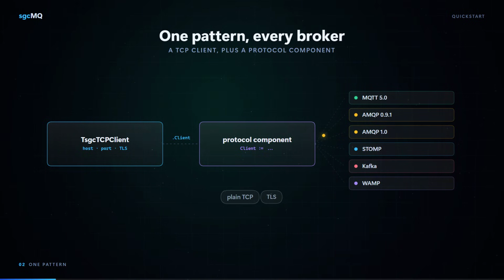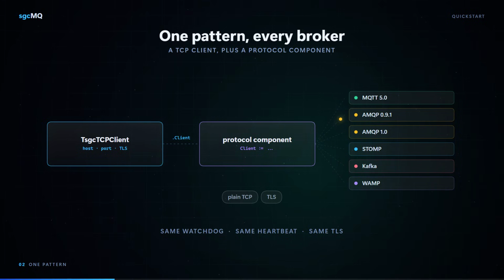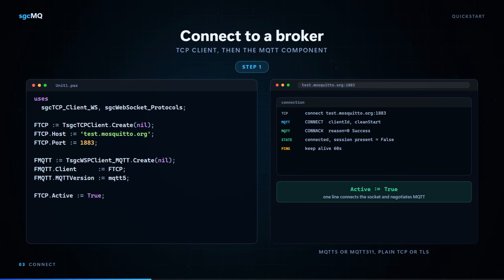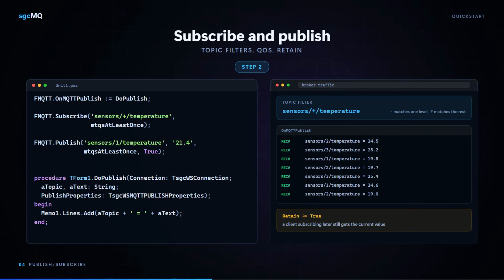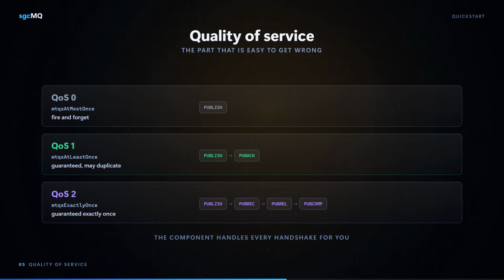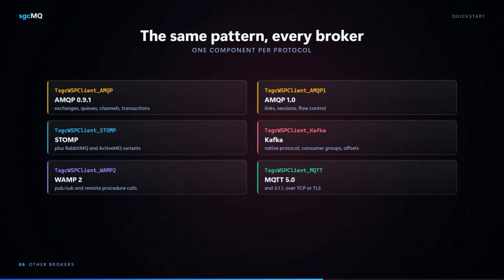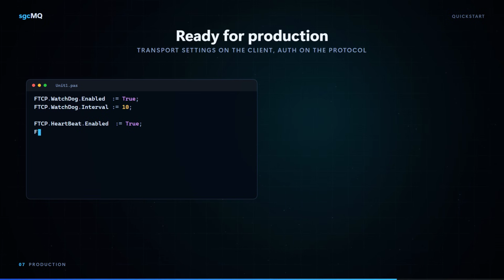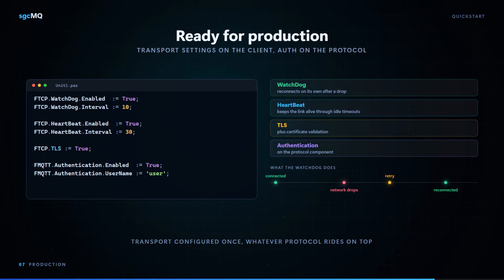MQTT, AMQP, Kafka and STOMP from Delphi, one library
sgcMQ is the set of message broker clients in sgcWebSockets. MQTT 5.0 and
3.1.1, AMQP 0.9.1 and 1.0, STOMP with the RabbitMQ and ActiveMQ variants, Kafka
over its native binary protocol, and WAMP.

They all follow one pattern. A TsgcTCPClient owns the socket, the host and the
port. A protocol component attaches to it through the Client property and
speaks the protocol on top. The transport underneath is plain TCP or TLS, and
you configure it once no matter which protocol rides on it.

THE WHOLE PATTERN, IN ONE SNIPPET

  FTCP.Port := 1883;

  FMQTT := TsgcWSPClient_MQTT.Create(nil);
  FMQTT.Client      := FTCP;
  FMQTT.MQTTVersion := mqtt5;

  FTCP.Active := True;

Connecting. One property links the protocol to the client, and Active := True
opens the socket and negotiates MQTT in a single step.

Publish takes a topic, the payload, the QoS and a retain flag. Incoming messages
arrive on OnMQTTPublish with the topic and the text. Wildcards work as you would
expect: + matches one level, # matches the rest.

Quality of service, explained properly. QoS 0 is fire and forget. QoS 1
guarantees delivery but can duplicate, with a PUBLISH and a PUBACK. QoS 2 is
exactly once, with the full PUBLISH, PUBREC, PUBREL and PUBCOMP handshake. The
component runs every handshake for you. Retain keeps the last message on a
topic, so a client that subscribes later still receives the current value.

The other brokers. TsgcWSPClient_AMQP for AMQP 0.9.1 with exchanges, queues,
channels and transactions. TsgcWSPClient_AMQP1 for AMQP 1.0. TsgcWSPClient_STOMP
including the RabbitMQ and ActiveMQ variants. TsgcWSPClient_Kafka speaking the
native Kafka protocol with consumer groups, partition assignment and offset
management, with no REST proxy and no external library. TsgcWSPClient_WAMP2 for
pub/sub plus remote procedure calls.

Production. A WatchDog reconnects on its own after a drop, a HeartBeat keeps the
link alive through idle timeouts, and TLS and authentication sit on the same
client underneath. Configure them once, whatever protocol is on top.

Tested against RabbitMQ, ActiveMQ, Kafka, Mosquitto, AWS IoT and Azure IoT.

CHAPTERS
0:00 Intro
0:10 One pattern, every broker
0:34 Connect to a broker
0:48 Subscribe and publish
1:07 Quality of service
1:28 The same pattern, every broker
1:49 Ready for production
2:06 Where to go next

A fully functional trial is available on the site, and full source code is
included.